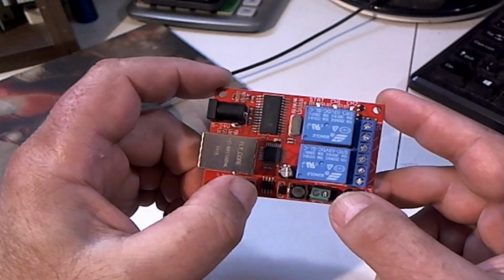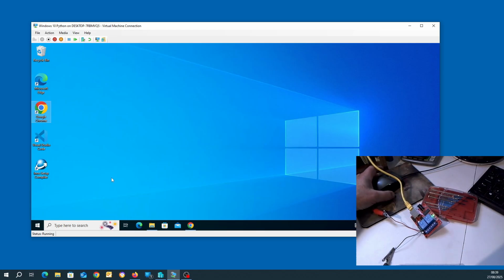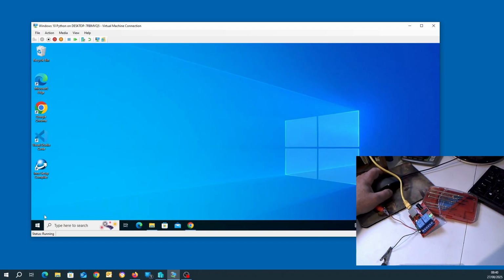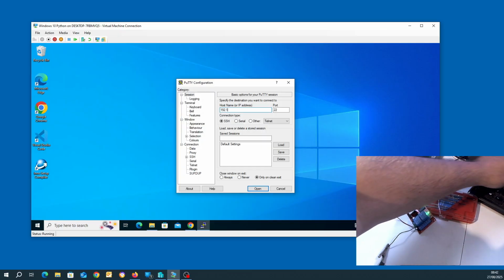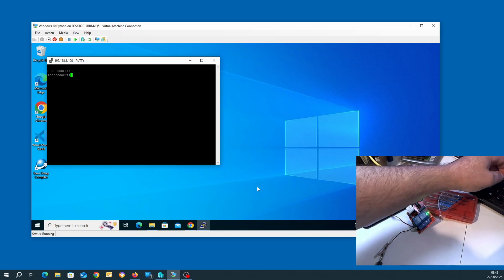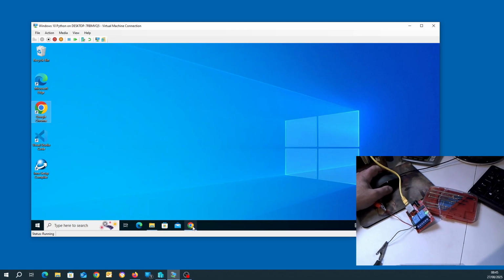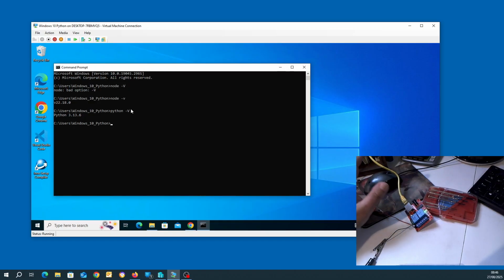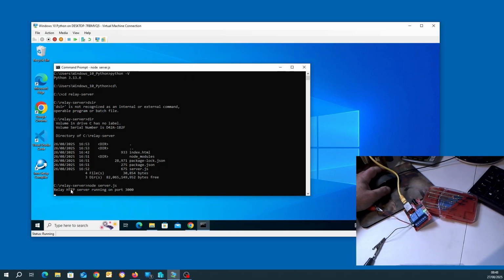Getting a Network Relay Controller working with no instructions!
I purchased this network relay controller from Aliexpress, but it came with no instructions? So, I had to do some digging to find out the spec and how to get it working.